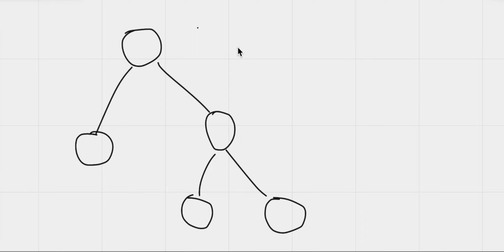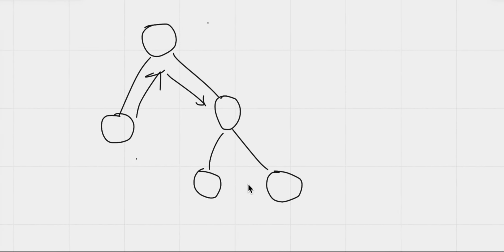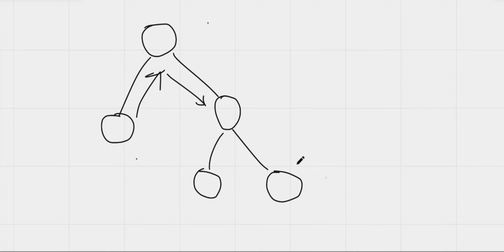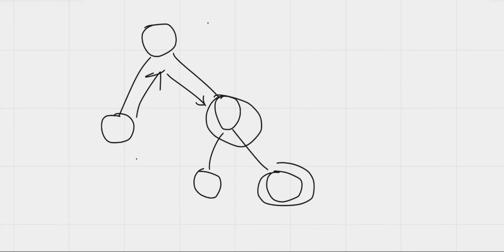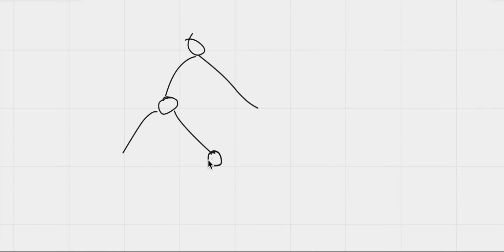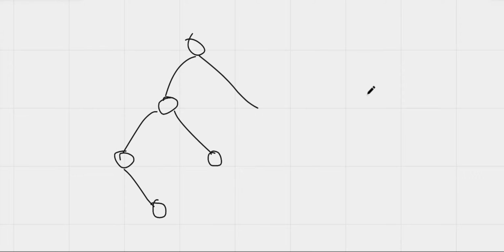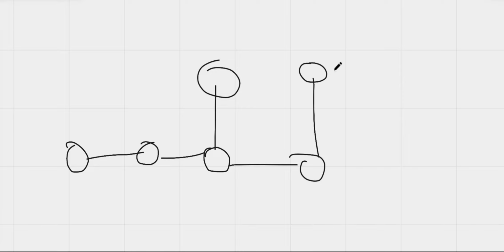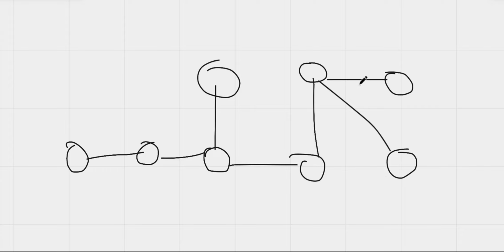Competitive Programming | What is tree algorithms? | coding basic | Python tutorial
A tree is a connected, acyclic graph that consists of n nodes and n − 1 edges. Removing any edge from a tree divides it into two components, and adding any edge to a tree creates a cycle. Moreover, there is always a unique path between any two nodes of a tree.